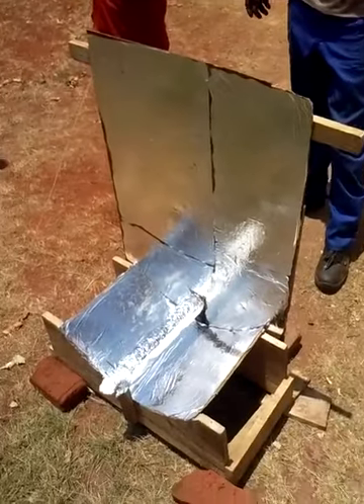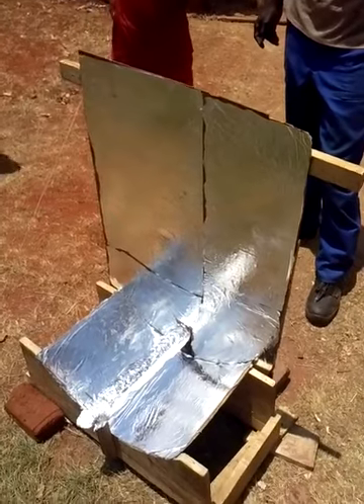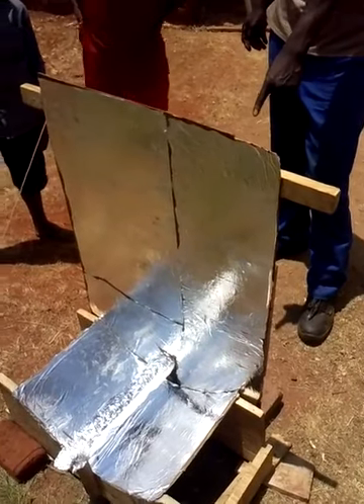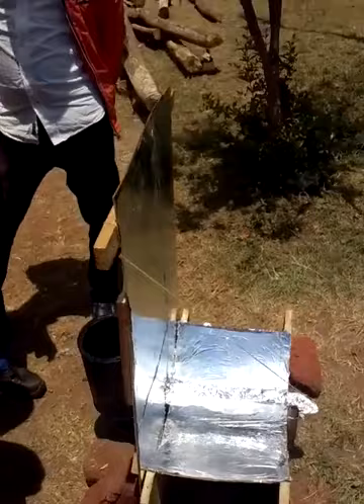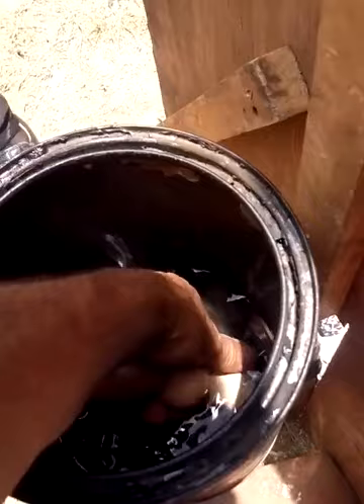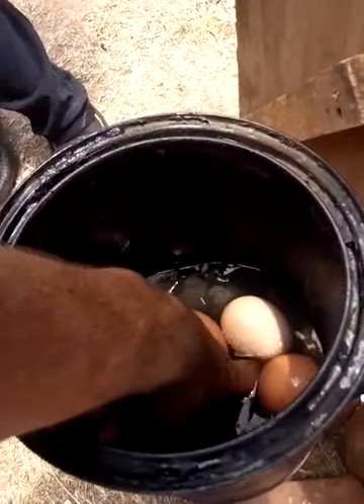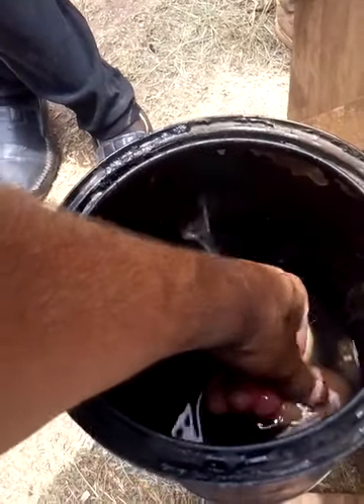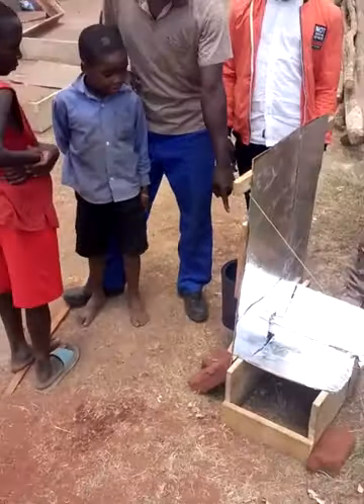Solar Trough Kettle with Soleil Doubler removing need for solar tracking in Malawi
Solar Trough Kettle built in Malawi with Soleil Doubler / Solar Doubler mirror removing the need for solar tracking, simply with a flat reflector to double (approx.) the sunlight reaching the trough.
The kettle is setup to cook hard boiled eggs.
This is a first small prototype, with the aim to cook maize porridge and purpose to develop solar cooking to reduce wood use as a fuel.